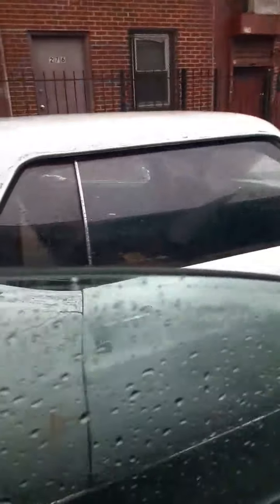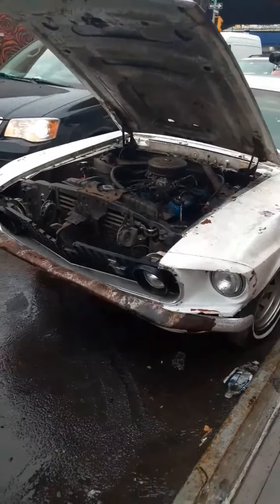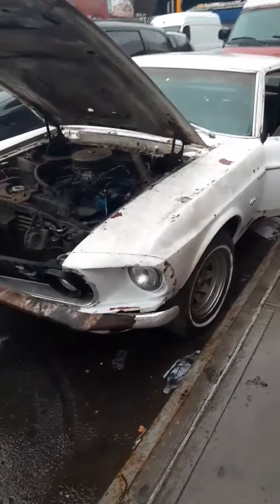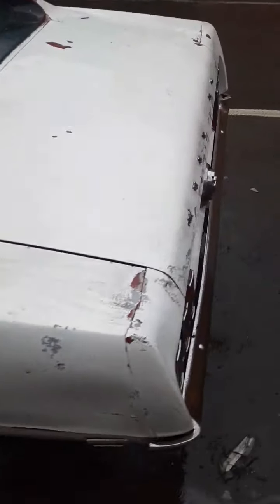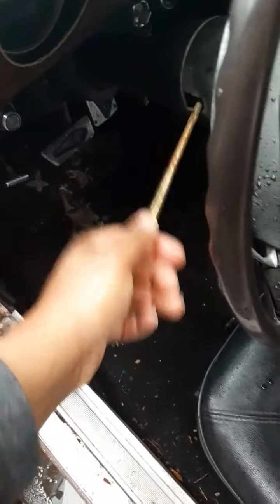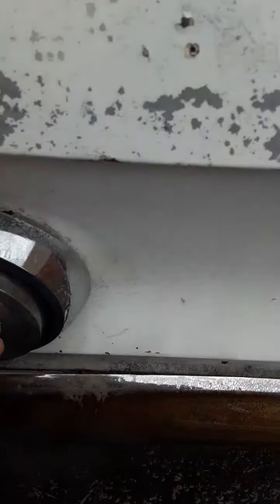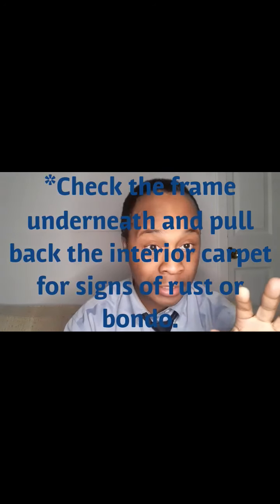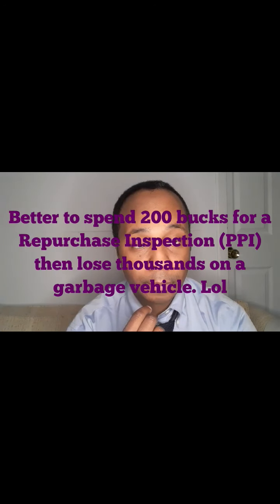I Found A Project Mustang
In this video I discuss and show footage of a 1969 Ford Mustang I found on Facebook for sale and also the thing to look out for when purchasing your next project car.